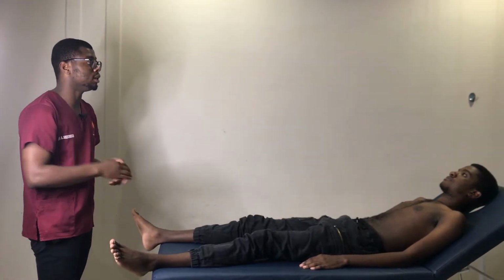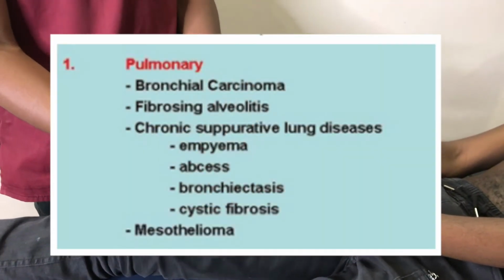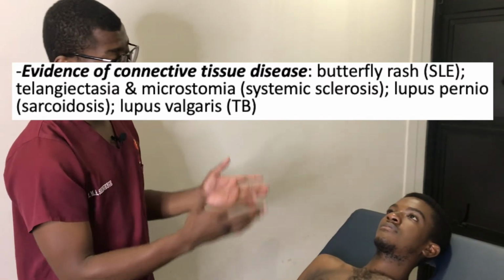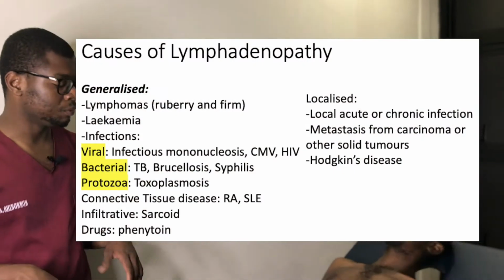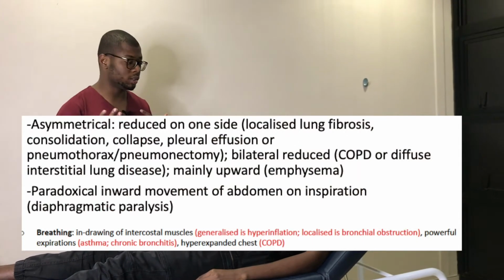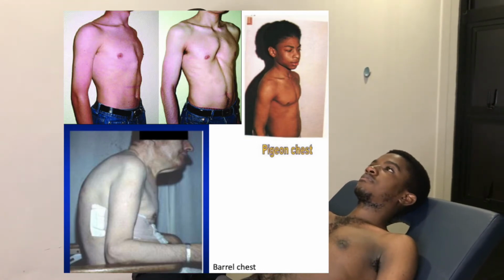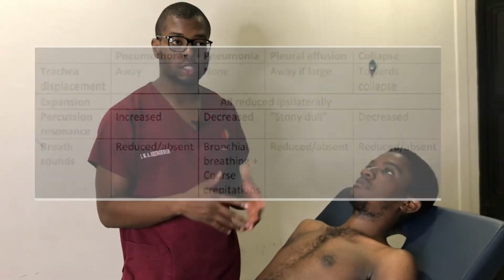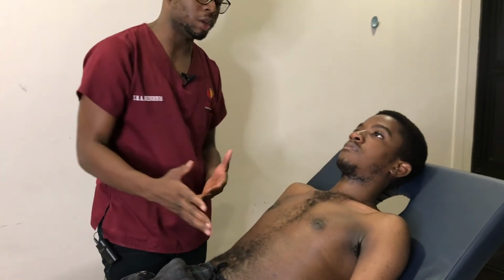Respiratory Exam (Reviewed)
This video has been reviewed by Dr. Kioko (Internist in Windhoek). Few comments to add from him
-Kindly take note that examination of the back of the chest, kindly fold the patients arms to allow the blades to open up the chest.